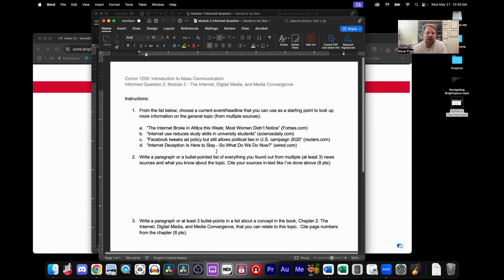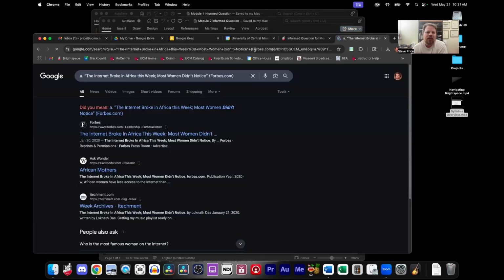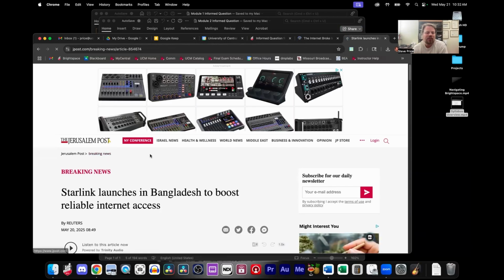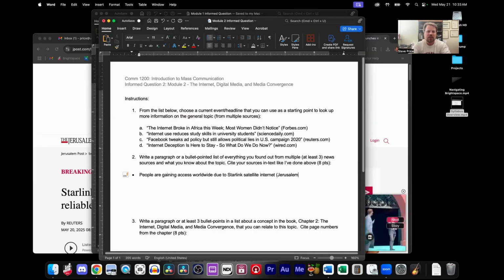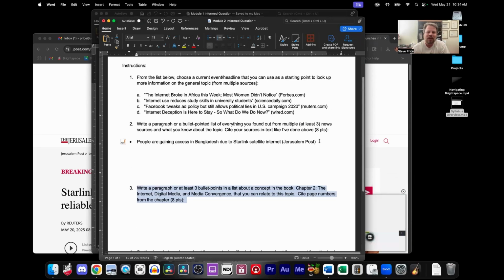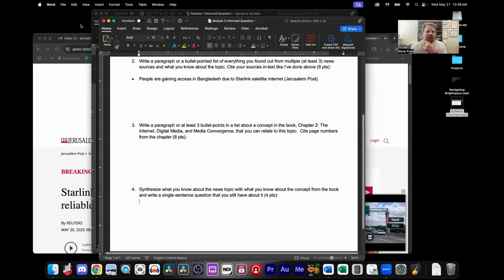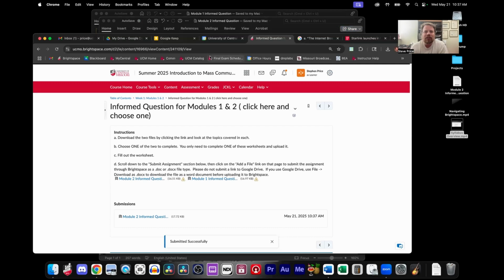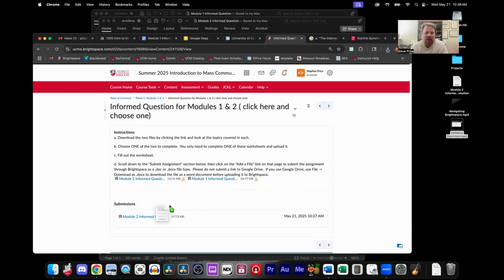Comm 1200 Informed Question Video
This video is to help students understand how to download, complete, and upload the Informed Question worksheet for Comm 1200 Introduction to Mass Communication.